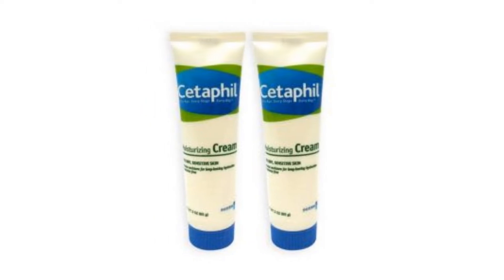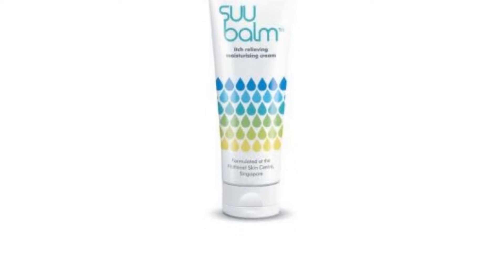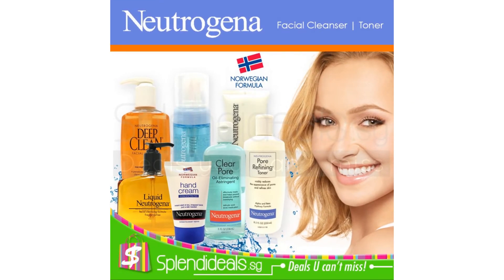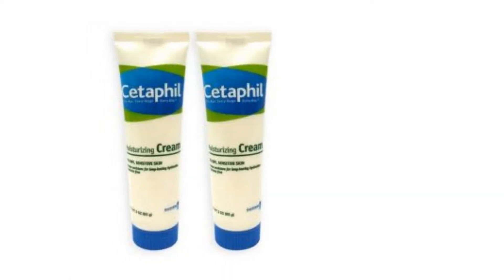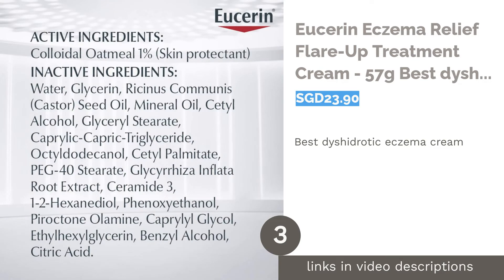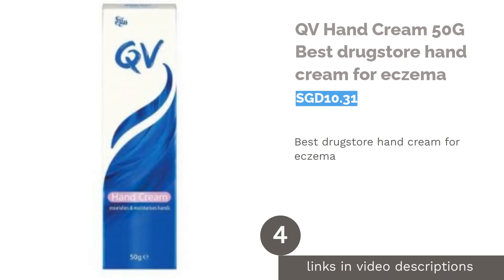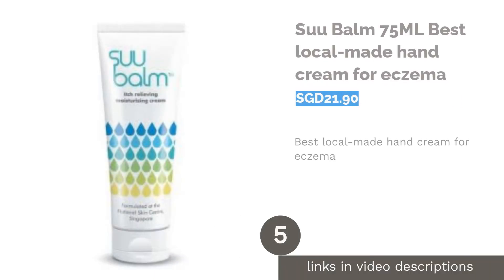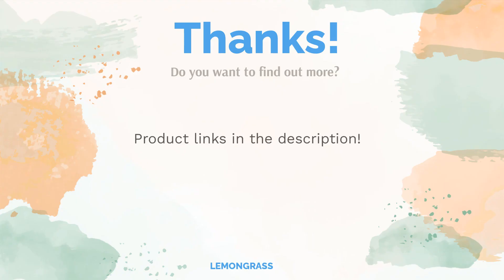🌵 5 Best Eczema Hand Cream in Singapore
🌵 5 Best Eczema Hand Cream in Singapore | Lemongrass. Here are our editor picks:

00:00 Introduction

00:41 #1 - Neutrogena Norwegian Formula Hand Cream Fragrance Free 56g Best affordable hand cream for eczema (SGD8.05)

01:12 #2 - Cetaphil Moisturizing Cream for Dry and Sensitive Skin 85g Best hand cream for dry eczema (SGD28.90)

01:43 #3 - Eucerin Eczema Relief Flare-Up Treatment Cream - 57g Best dyshidrotic eczema cream (SGD23.90)

02:15 #4 - QV Hand Cream 50G Best drugstore hand cream for eczema (SGD10.31)

02:46 #5 - Suu Balm 75ML Best local-made hand cream for eczema (SGD21.90)

03:13 Ending

Your hands are prime eczema target areas especially during cold weather or hot scorching heat. It can be an uncomfortable and sometimes painful experience. They also make a lot of us self-conscious.
Nevertheless, there are always remedies for you to utilize. While it is always recommended that you seek treatment from a dermatologist, there are certain hand creams that you can use to help micro-manage the symptoms of eczema, of course, after double-checking with your dermatologist.
Here are 8 best eczema-relieving hand creams that you can use.